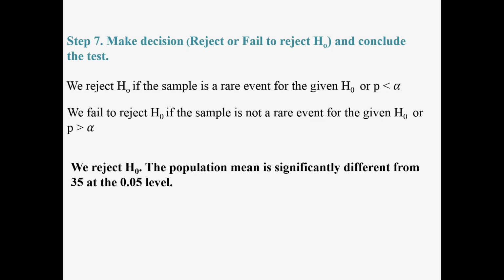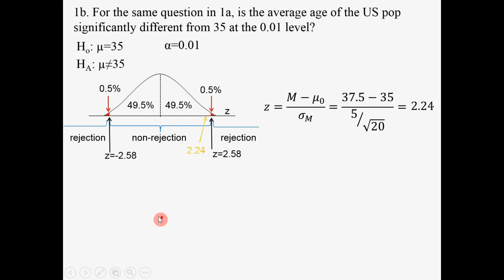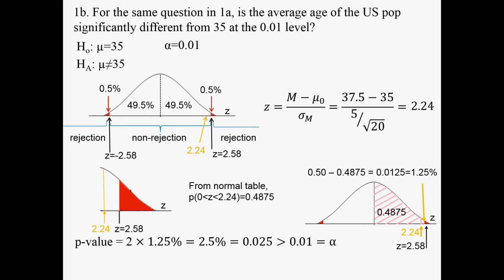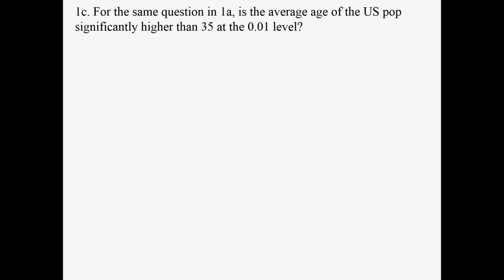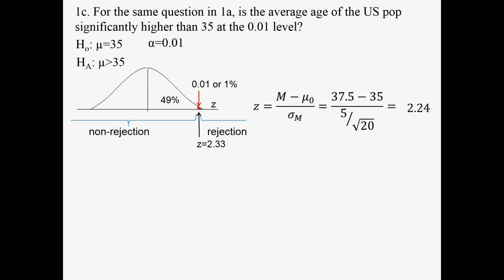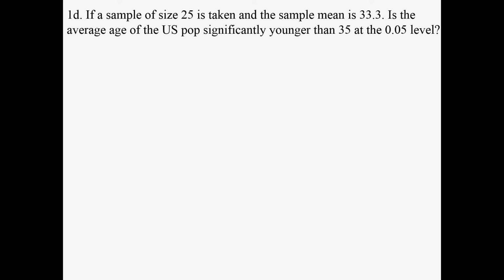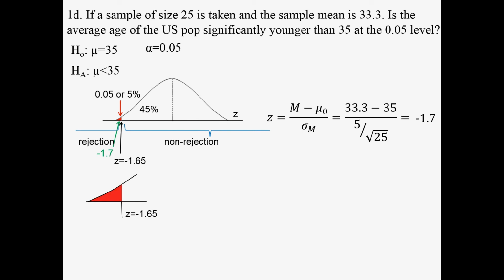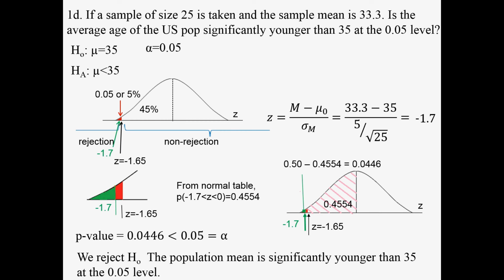GEOG321 In-Class Activity 14: Hypothesis Testing 2